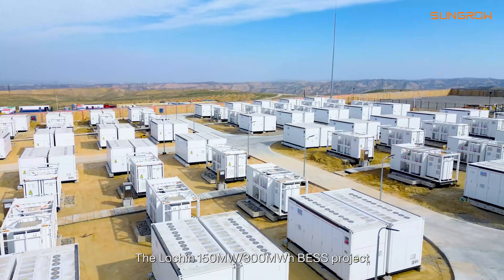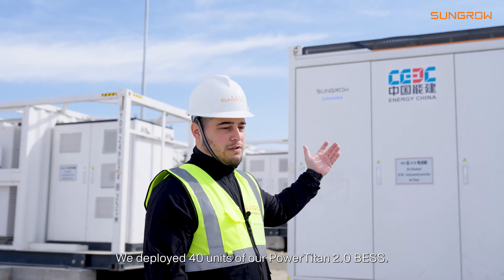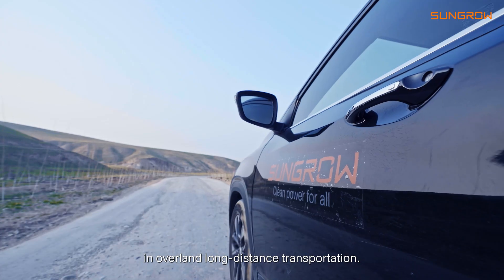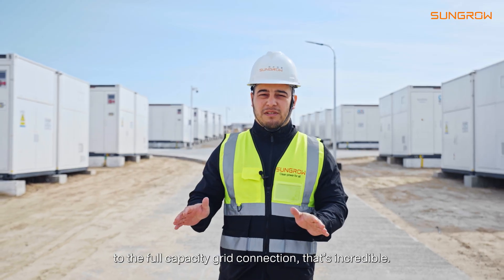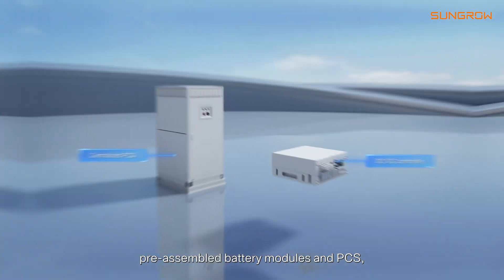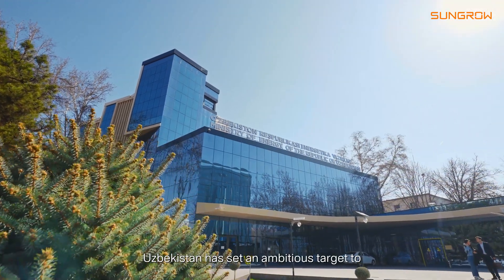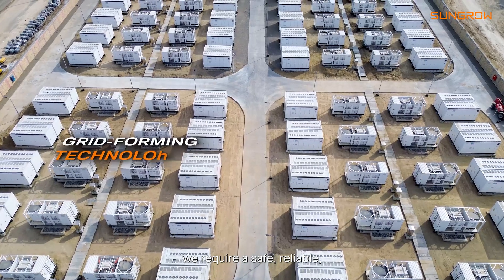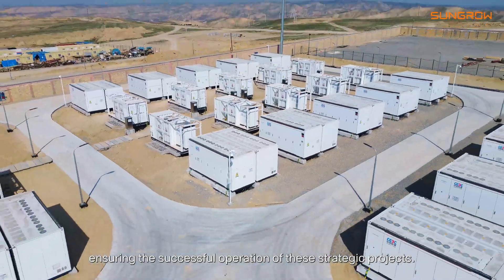Sungrow’s 150 MW / 300 MWh Lochin BESS: Central Asia’s Largest Battery Storage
🌞Sungrow Powers Central Asia’s Largest Energy Storage!

Celebrating the 150MW/300MWh Lochin BESS – 1st & biggest in Central Asia!

✅ 40 PowerTitan 2.0 units deployed in 7 months despite extreme climate & remote logistics
✅ 8% higher discharge with all-in-one design, built for sandstorms, temps, & winds 🌪❄
✅ Achieving Uzbekistan’s 2030 goal: 27GW renewables, 54% clean energy

Proud to deliver safe, reliable storage for Central Asia’s green transition! 🌿

Watch the video to explore more